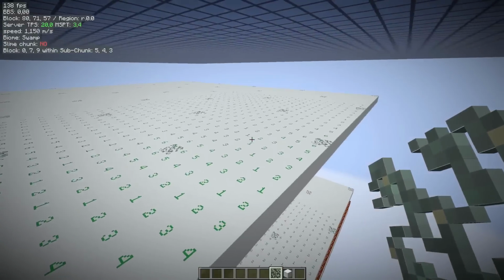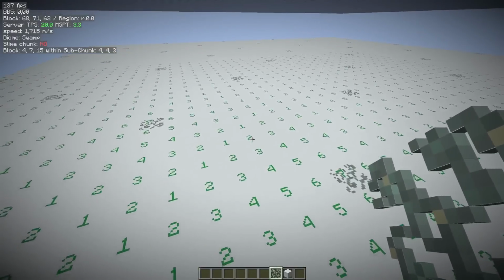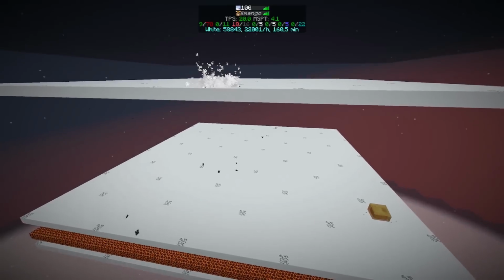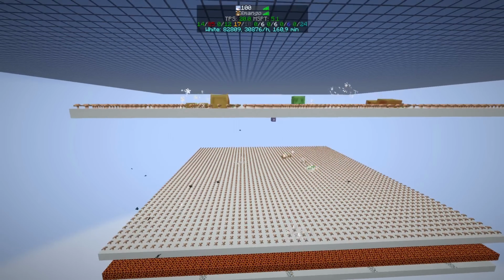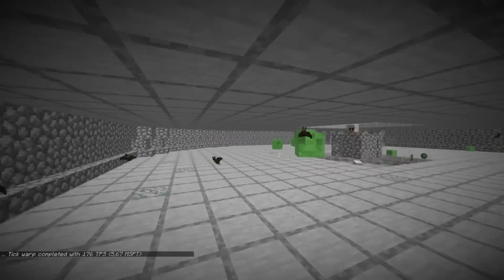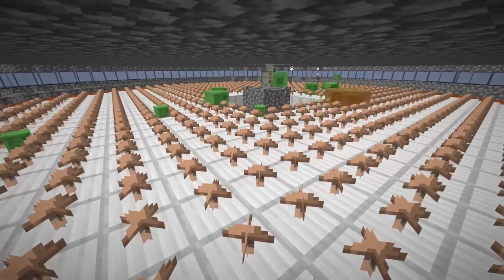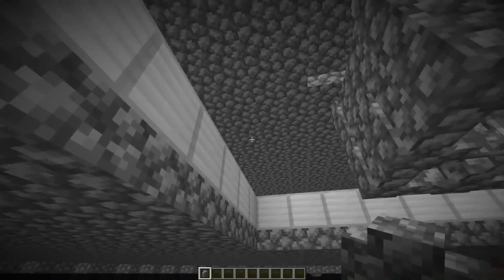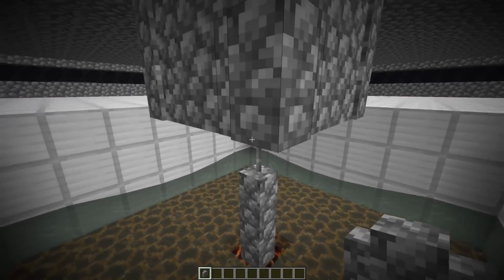Glow Lichen Or Brown Mushroom For Swamp Slime Farms?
Testing how glow lichen compares to brown mushrooms in swamp slime farms